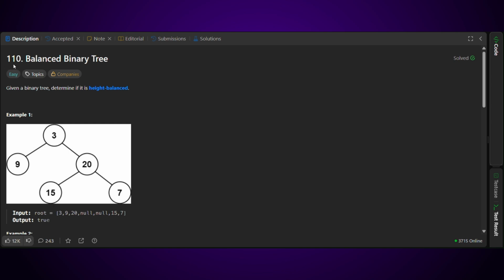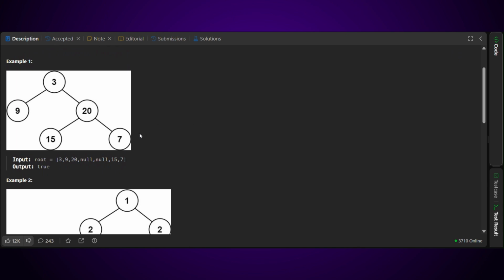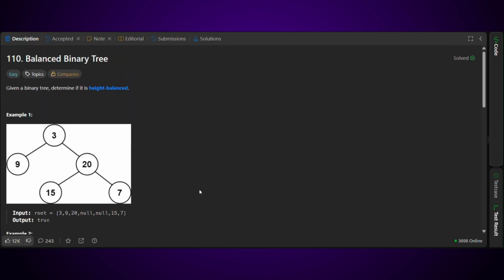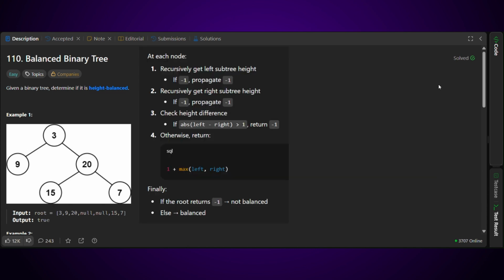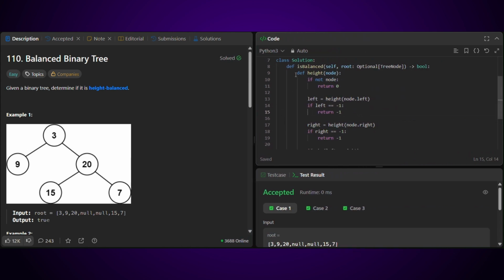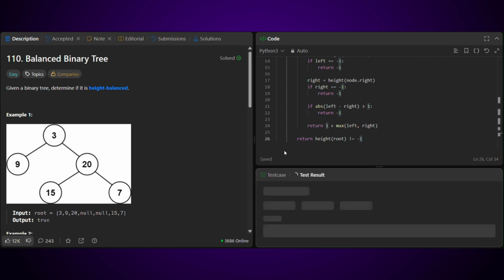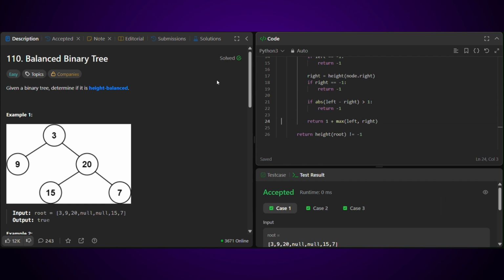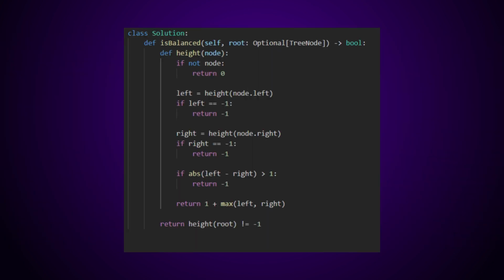LeetCode 110 | Balanced Binary Tree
In this video, we solve LeetCode 110 – Balanced Binary Tree using an efficient depth-first search (DFS) approach in Python.

📌 What you’ll learn:
- What a height-balanced binary tree is
- How DFS helps calculate height efficiently
- Optimized bottom-up approach

🔹 Topics Covered:
- Binary Trees
- Depth First Search (DFS)
- Recursion

⏱️ Timestamps:
00:00 Problem Overview
01:20 DFS Intuition
03:10 Python Code
04:30 Complexity Analysis
05:00 Final Thoughts